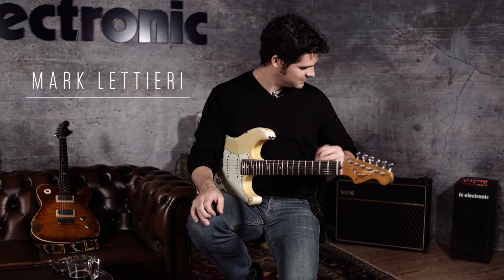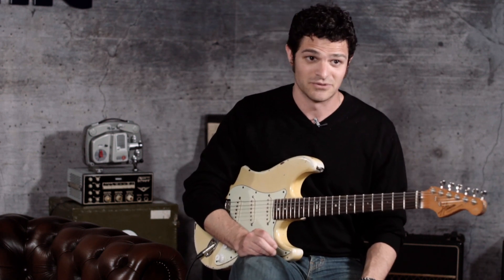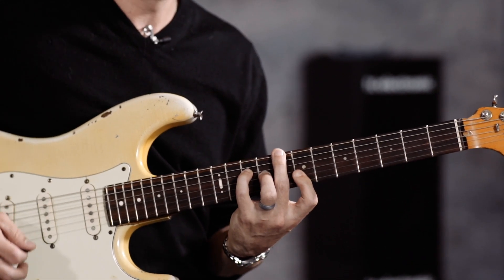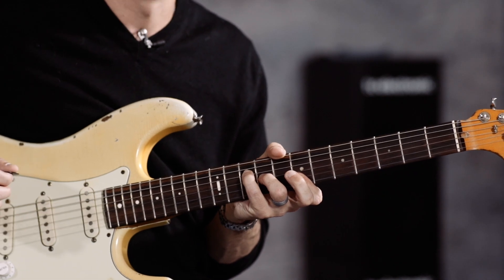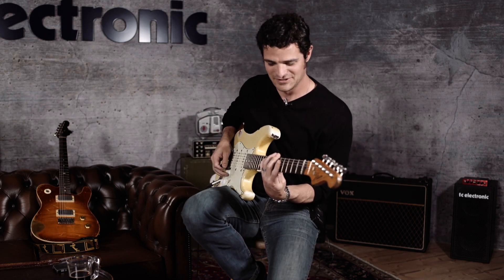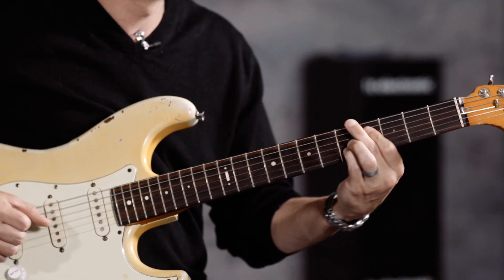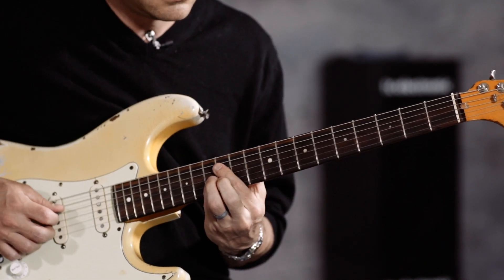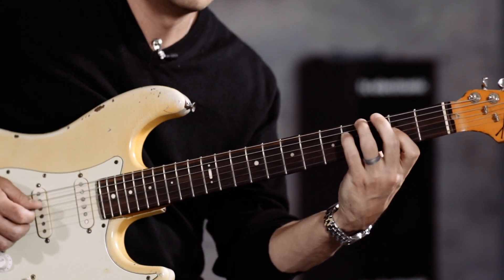Mark Lettieri - Using Chords in Solos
We can't get enough of Mark Lettieri so we're not even gonna try!

This time he's showing you how to integrate chords into your solos, with fantastic results!